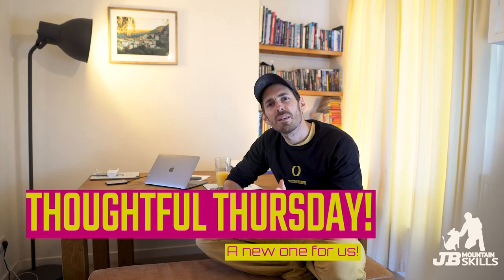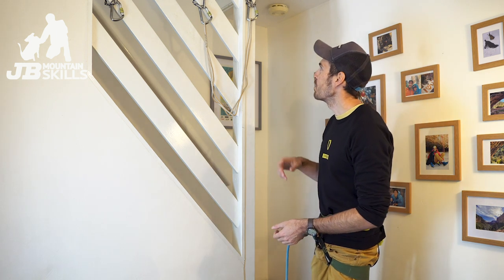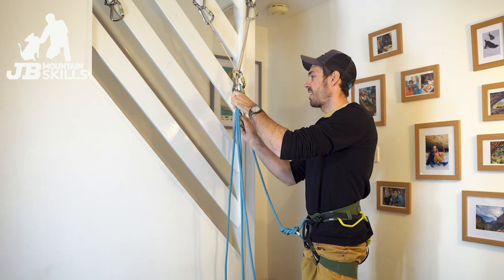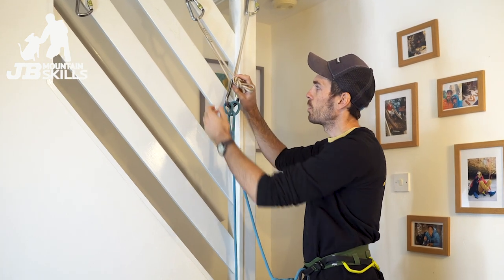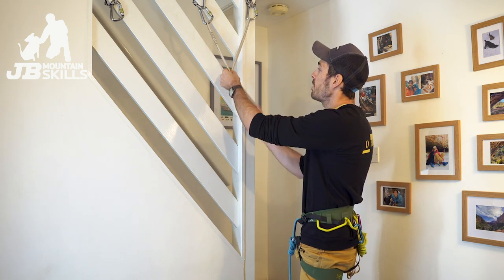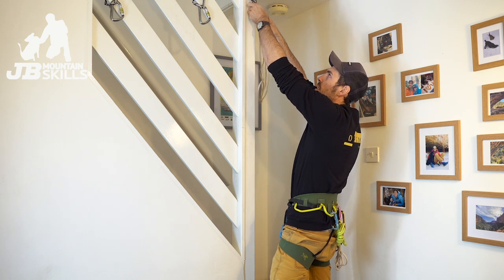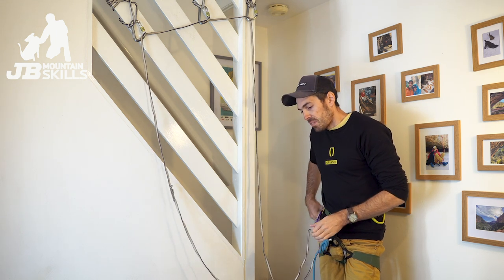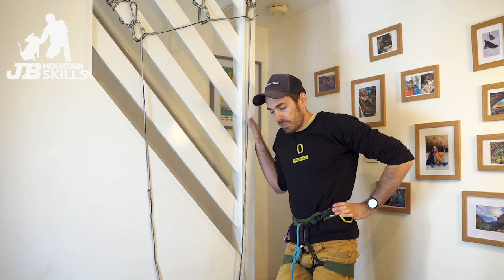Climbing tips: What is the shelf and is it a good place to clip in to on on a belay?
You've set up with a sling, you're using the shelf, is that a good idea? Is there anything to consider? Probably!
We'd love to hear your thoughts and any questions :)

Kit in this video:
Beal Joker rope
ATC Guide
DMM Boa
DMM Phantom
DMM 8mm slings